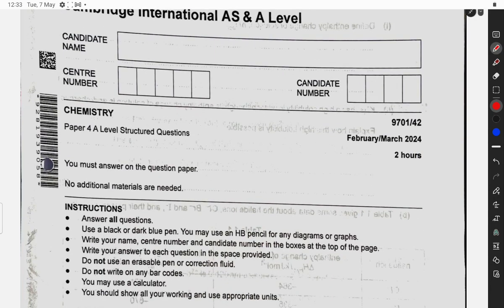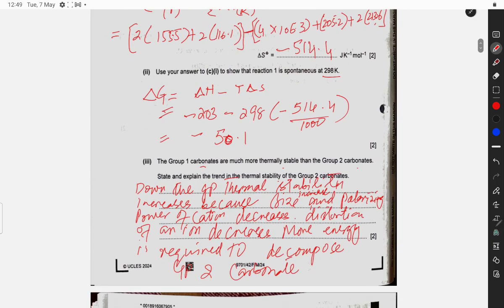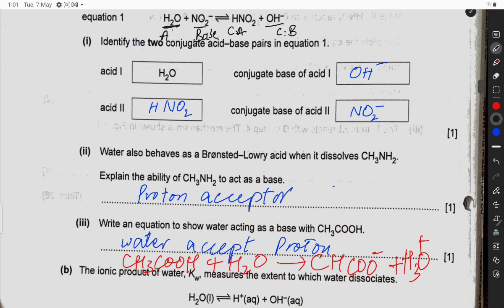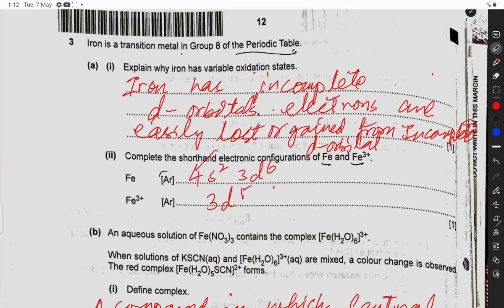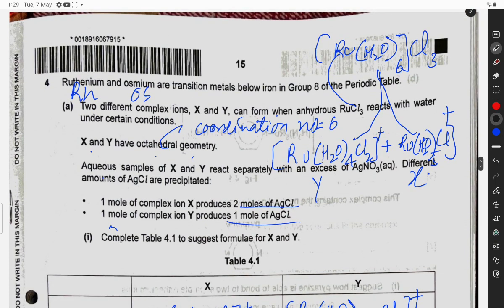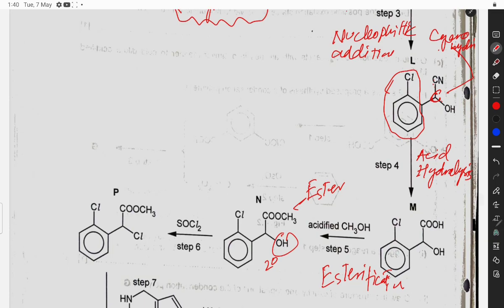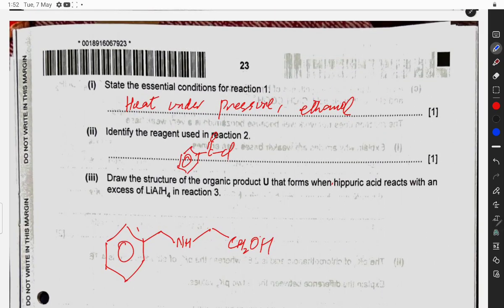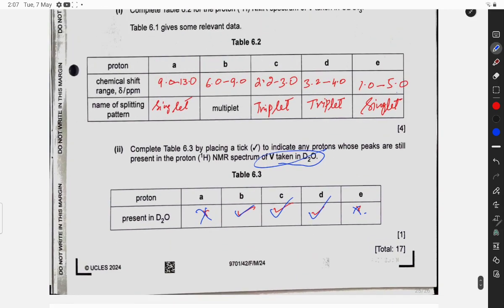9701/42/f/m/2024solved by sarwatahmed